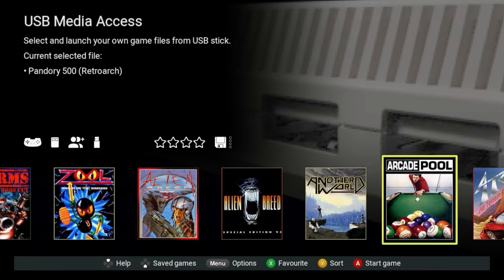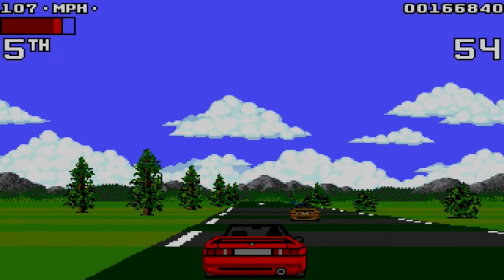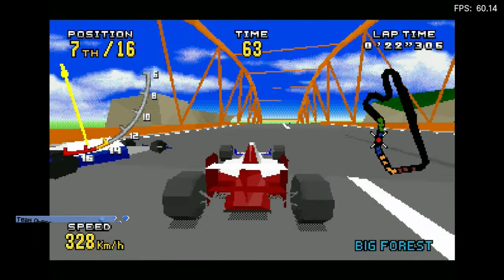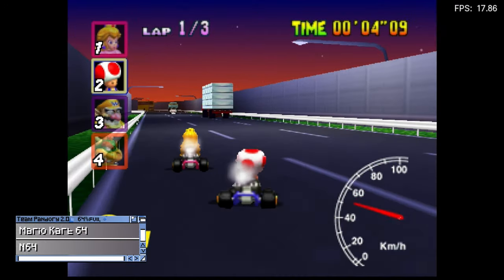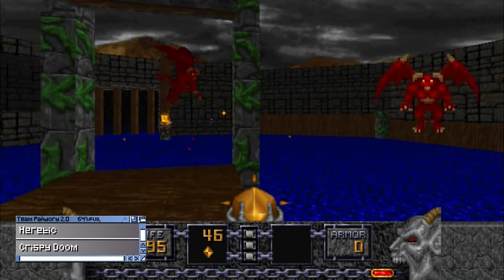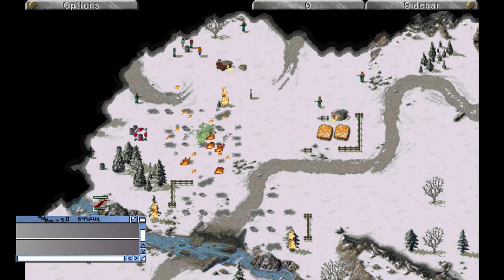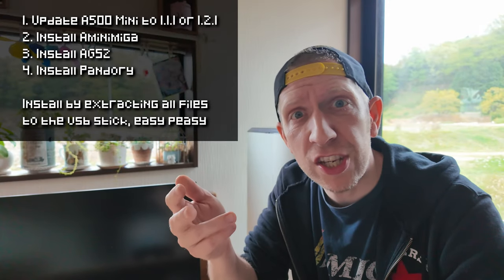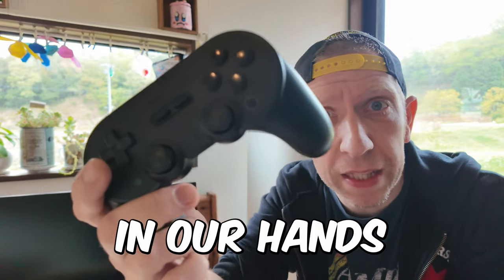POWER UP Your A500 Mini: PANDORY500 V3 on a USB Stick!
Pandory 500 v3 is HERE for your A500 Mini!  We've included a TON of features and fixes that will elevate your Amiga Mini into an absolute BEAST!

More USB controllers will be compatible, as are NETWORK ADAPTERS!
Yes, you can now go ONLINE by using a compatible wired USB LAN adapter.

Here is a list of compatible network cards:
Sitecom LN-028, Intellinet USB 2.0 Ethernet, ST Lab USB 2.0 Ethernet, TrendNet TU2-ET100, Phy Ethernet Devices, MII Devices, USB Pegasus/Pegasus-II based ethernet device support, Realtek RTL8152 & RTL8153, Most CDC-Ethernet devices

A500 Mini

►Timestamps:
0:00 Pandory 500 on The A500 Mini
0:24 What Does Pandory500 v3 do?
0:43 What Emulators can Pandory 500 Run?
3:50 OpenBOR, ScummVM
4:10 Doom, Heretic, and Hexen
4:44 Duke Nukem 3D and Quake
5:04 Command and Conquer, Red Alert
5:21 Media Players, MOD trackers, SID players and Midi?
6:16 What is Recommended for Pandory500?
6:54 What USB Hub and Network Dongle for the A500 Mini?
7:07 What Can We do with the A500 Mini Online?
7:25 Patreon Thanks and Closing

Pandory Intro Music by Disfunktional